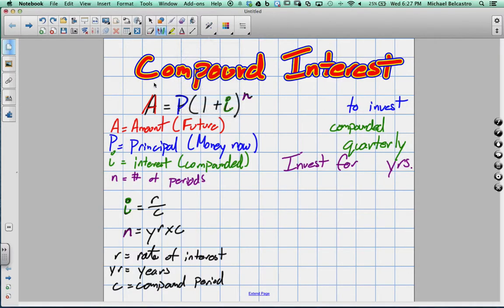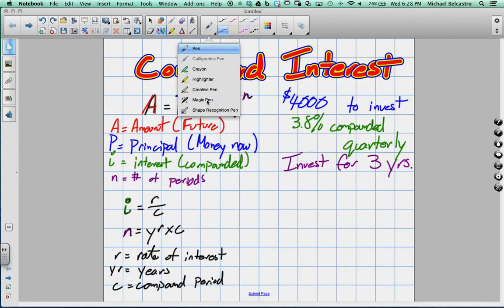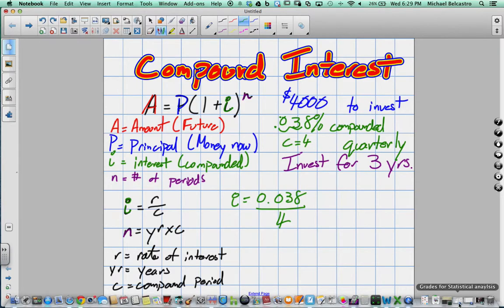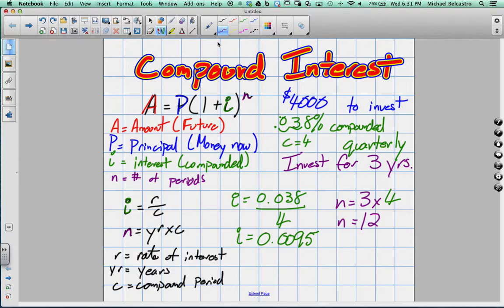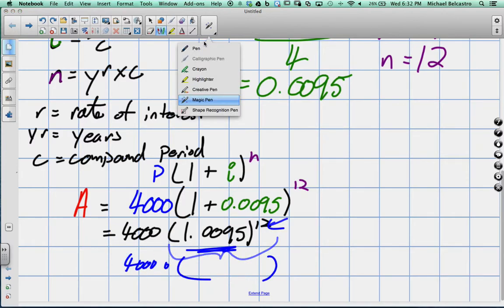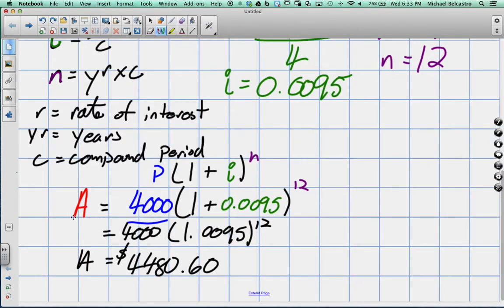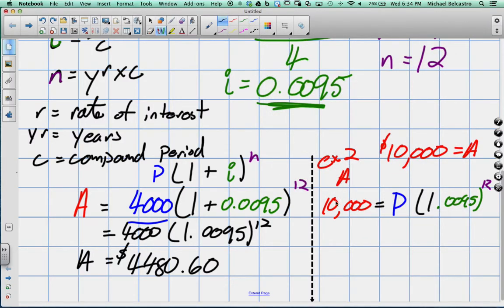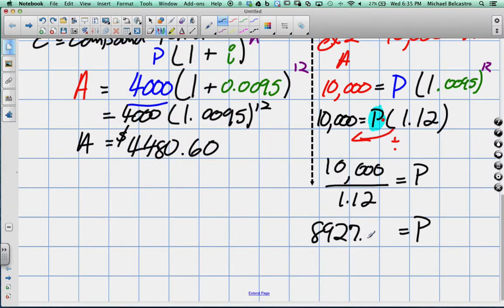Compound Interest Grade 11 mixed Lesson 8 2 3 26 14